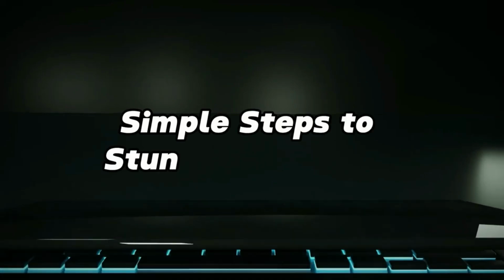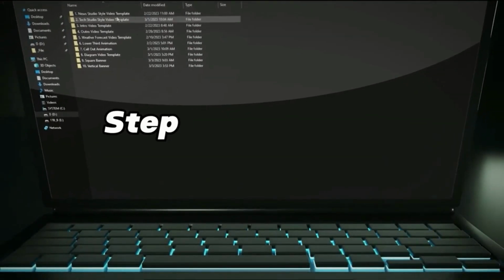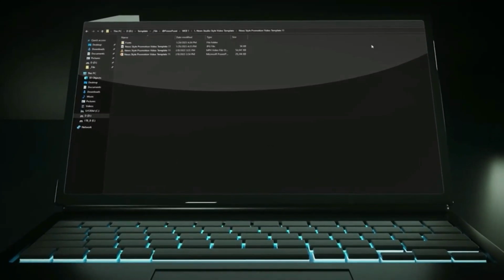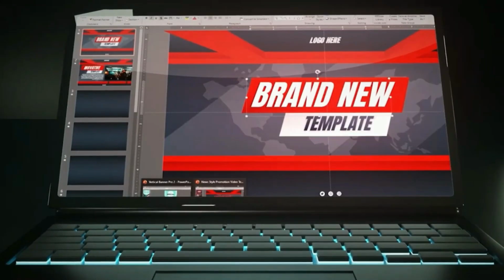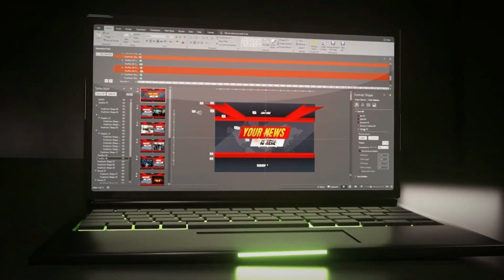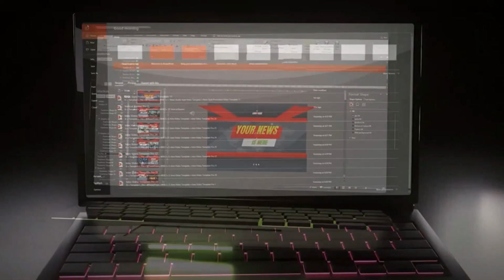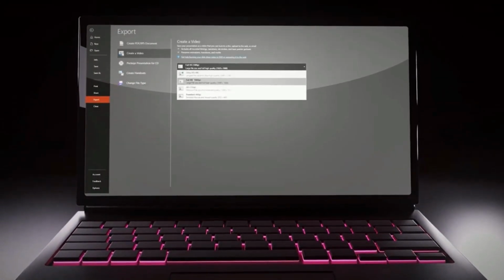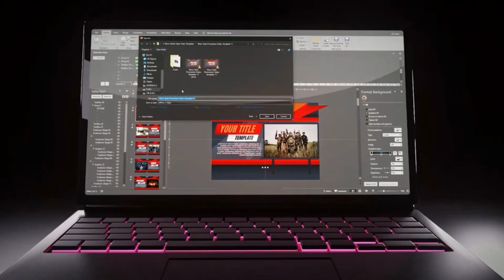PowerStudio FX Review | Create Unlimited Custom Animated Videos in Minutes!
Welcome to our review of PowerStudio FX, the world’s first studio animations tool designed to create unlimited niche animated videos quickly and effortlessly.

PowerStudio FX is a groundbreaking tool that allows complete customization within PowerPoint, eliminating the need for After Effects, Premiere Pro, or additional plugins. It enables limitless creativity without recurring fees and requires no special skills. The package includes videos, images, and background music.

Thousands of users have already embraced PowerStudio FX to produce stunning video animations with ease. To get started, simply select a template, customize it in PowerPoint, and export your creation. This makes it easy to start your own studio animation and video agency.

PowerStudio FX is designed to create niche animated videos without restrictions. It supports multiple formats like Keynote, PowerPoint, and After Effects, all without additional plugins. The tool is easy to use and comes with built-in videos, images, and music, ensuring there are no recurring fees. It includes a private label rights license, allowing you to create and sell animations to unlimited clients with a step-by-step guide.

The product, priced at $19.70, is highly recommended for all skill levels. With effective support and a comprehensive tutorial, PowerStudio FX simplifies the animation creation process. Users can open their own studio animation creation and video agency in three simple steps: select a template, customize it, and export the project.

Notable features include its full integration with PowerPoint, character animator pro studio quality, unlimited usage without additional fees, and included assets like videos, images, and background music. The intuitive interface ensures no special training or experience is needed, making it accessible to everyone.

The package also includes unique modules for studio animation video styles, tech video animations, intro and outro video animations, weather forecast animations, lower third animations, call-out animations, diagram animations, square banner designs, and vertical banner designs.

🔗 GET INSTANT ACCESS NOW!

Talk You soon,
Thanks
Md. Masfikur Rahman Chowdhury
Visited:

Has Tag:
PowerStudio FX Review
PowerStudio FX
PowerStudio FX Overview
PowerStudio FXOverview
PowerStudio FX Bonus
PowerStudio FXBonus
PowerStudio FX Legit
PowerStudio FXLegit
PowerStudio FX Oto
PowerStudio FXOto
PowerStudio FX Sacme
PowerStudio FXSacme
How PowerStudio FX work
HowPowerStudio FXwork